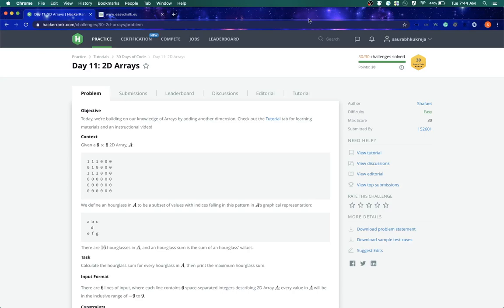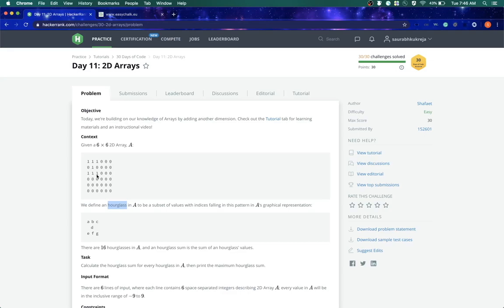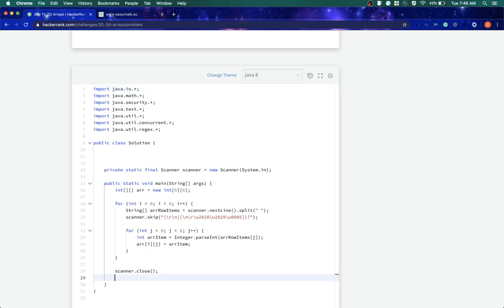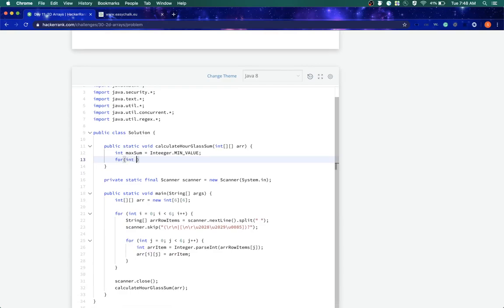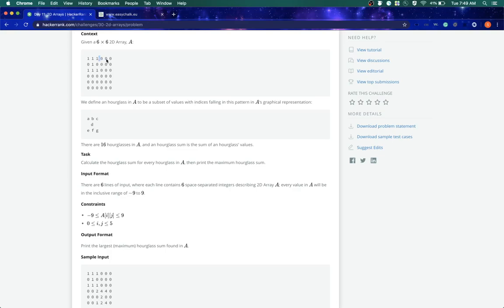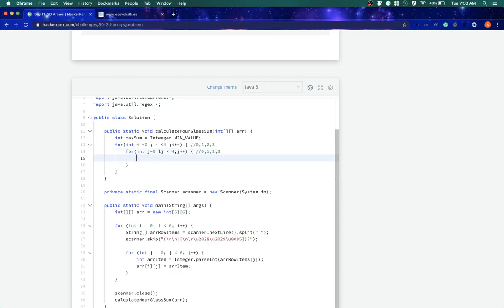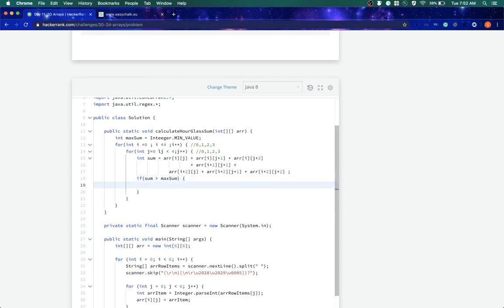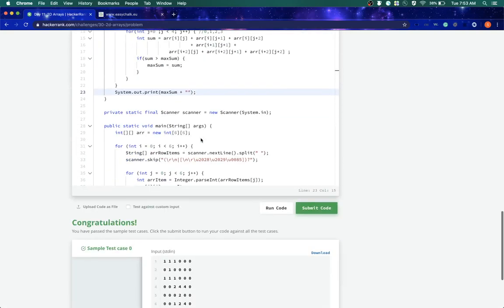Day 11 : 2D Arrays : HackerRank : Java : 30 Days of Code